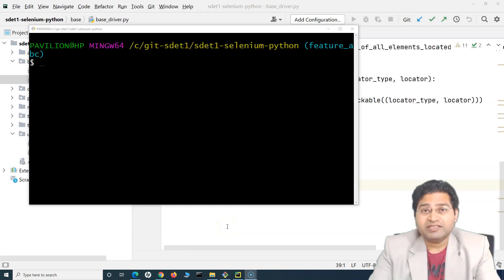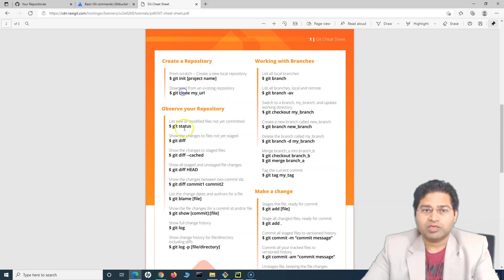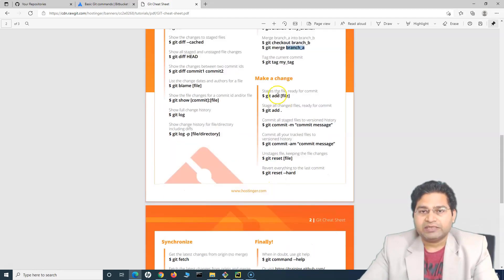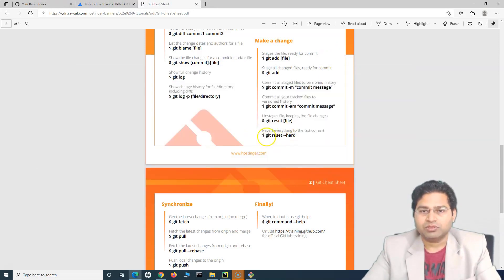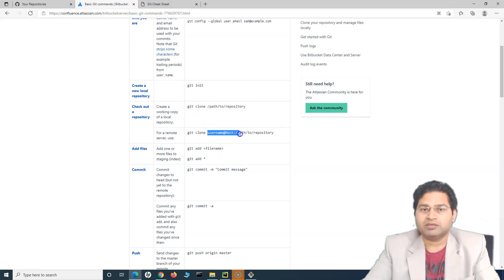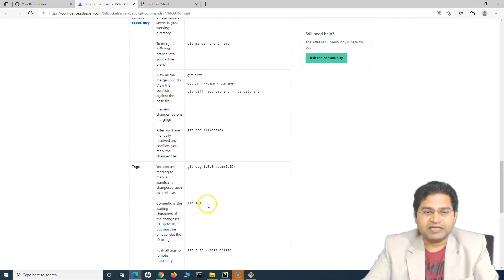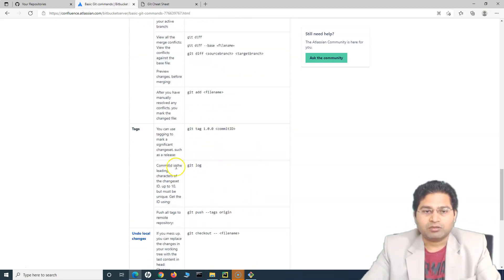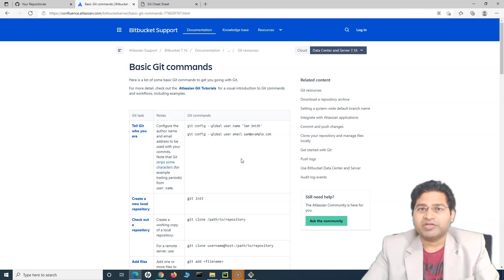Git Tutorial #12 - Important Git Commands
In this Git and GitHub Tutorial, we will learn about the important Git commands. We will quickly walk through all the important commands of Git which have been expained in this tutorial series and also cover some more important commands in Git.